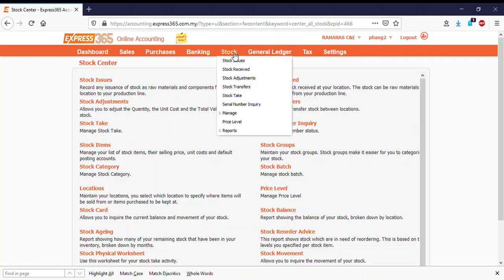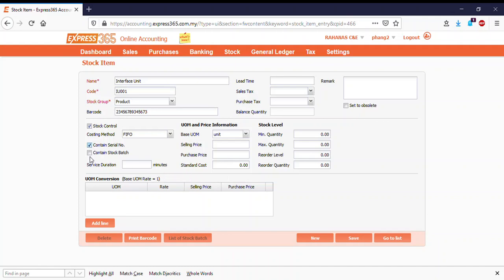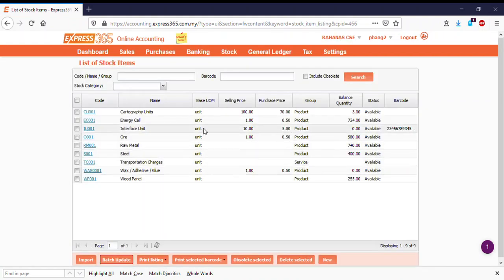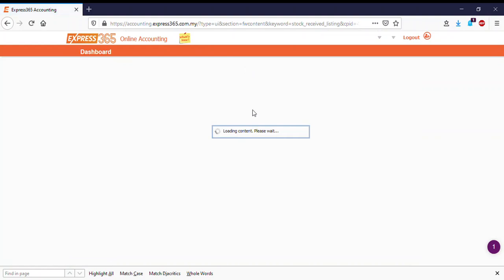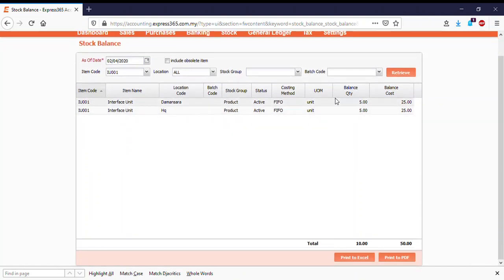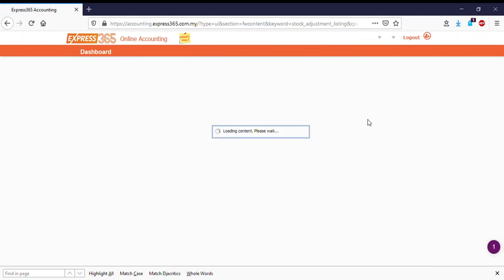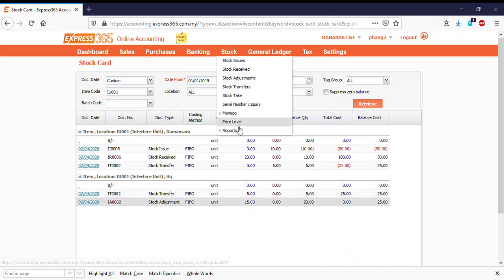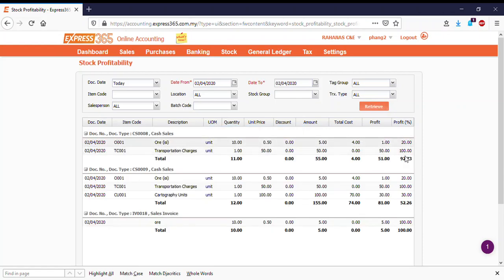FAV365 - Stock Module Guide